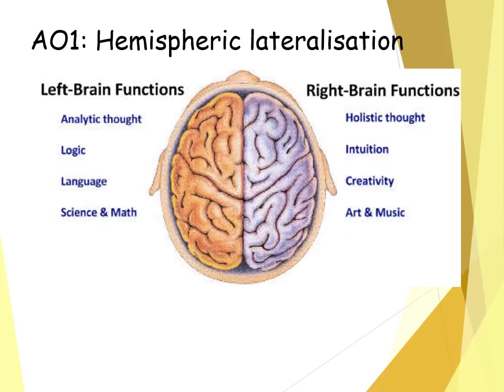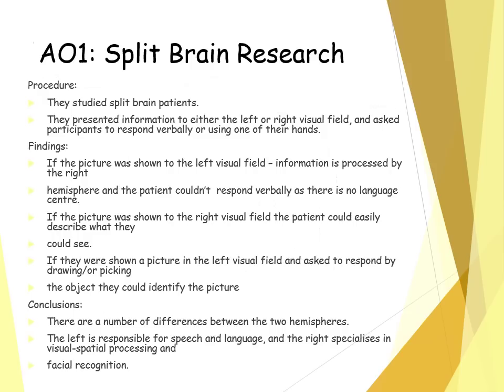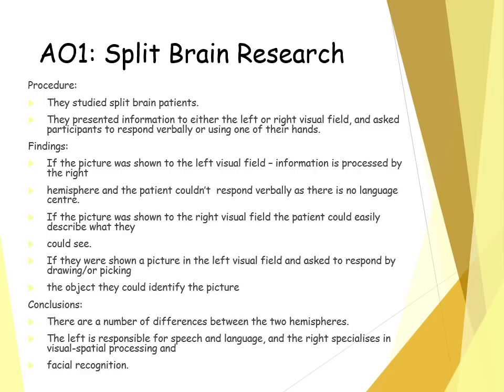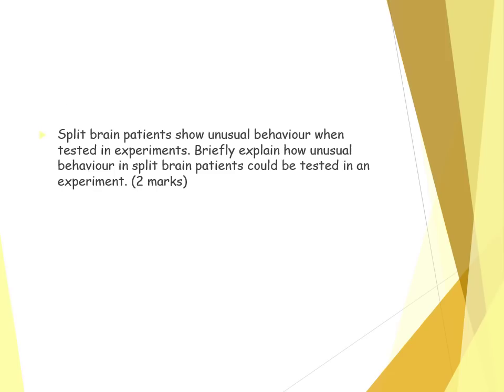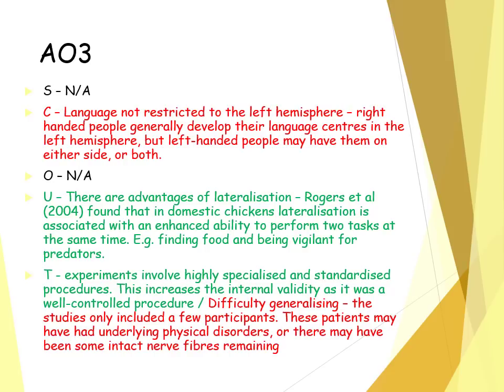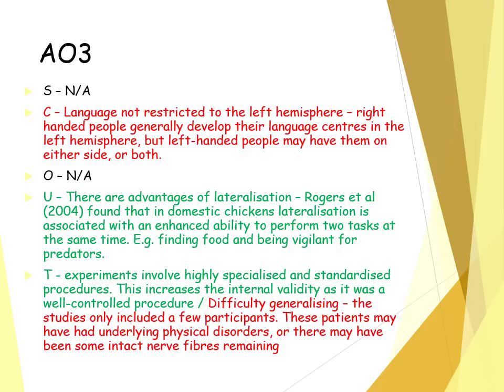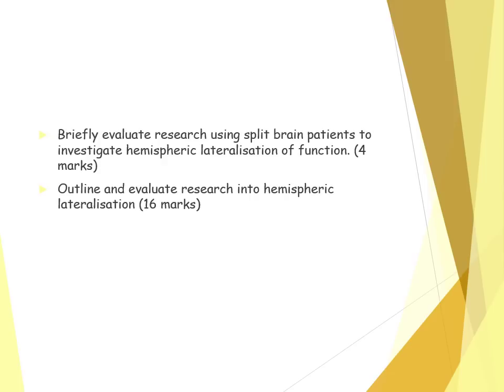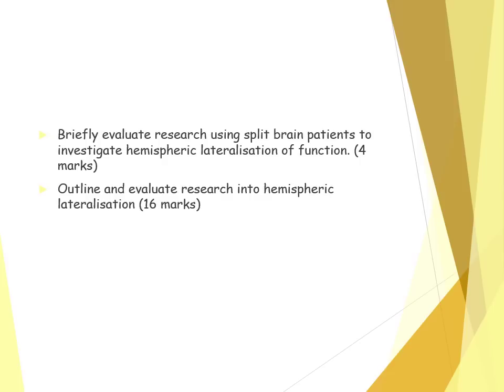Biopsychology: Hemispheric lateralisation